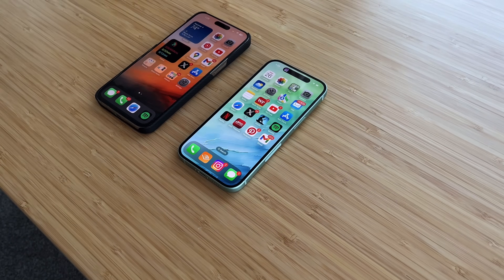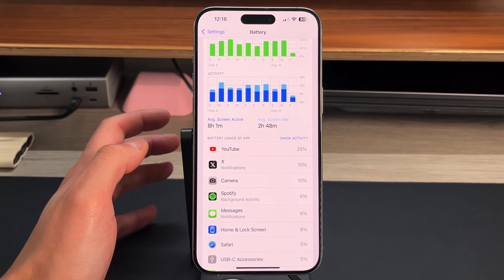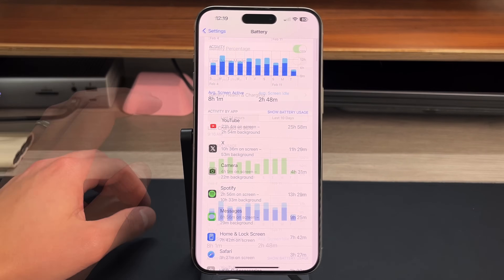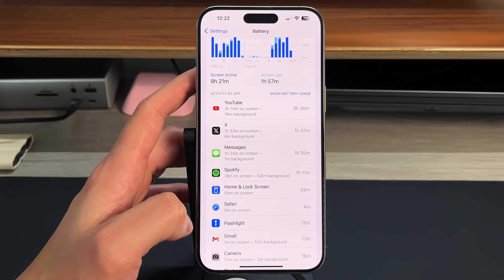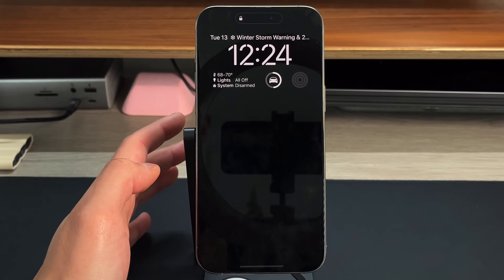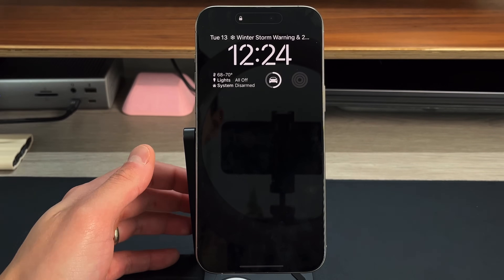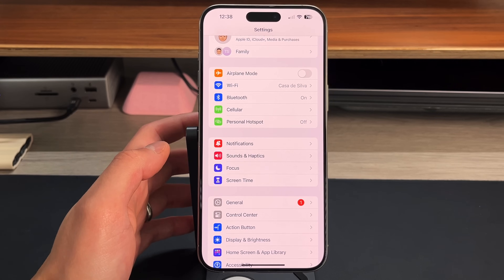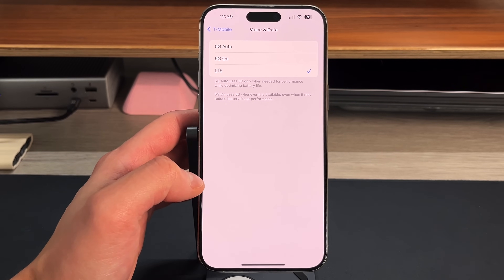Overcome iPhone Battery Drain with These 12 Settings Changes!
The iPhone 15 lineup has been a great new update to the iPhone. It brought USB-C, better cameras, new design, but battery life continues to be lacking. Here are 9 battery saving tips that you need to try to today.

GEAR I USE:
12.9 M1 iPad Pro
44in Ultrawide Monitor Innocn

## Chapters

0:00 - Current State of iPhone Battery
0:45 - How to check per app battery consumption
1:33 - Apps With Background Activities
2:20 - Battery recommendations from Battery Seciotn
2:40 - Low Power Mode
3:35 - Auto lock setting
4:22 - Always On Display Settings
5:16 - Location Service Settings
6:00 - Precise Location Settings
6:52 - Optimal Temperatures
7:42 - Turn off 5G!
8:51 - Reduce Motion
9:38 - Limit Frame Rate
10:11 - Did You Learn Something?